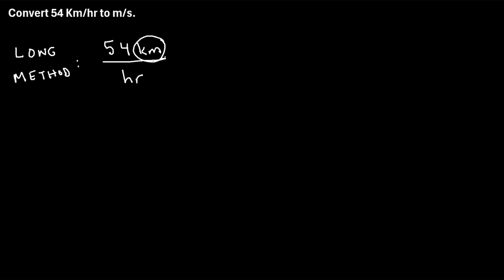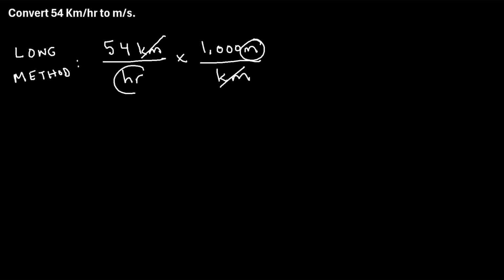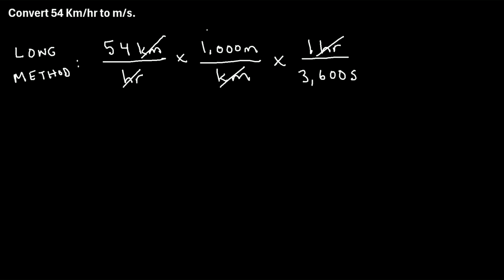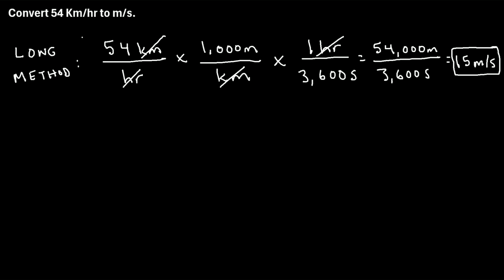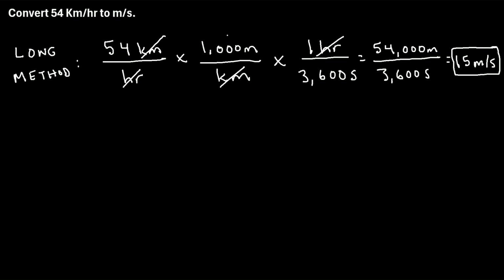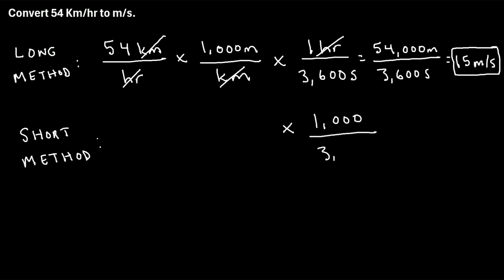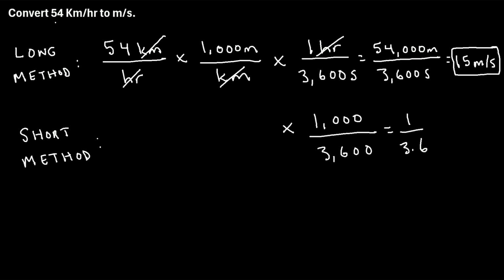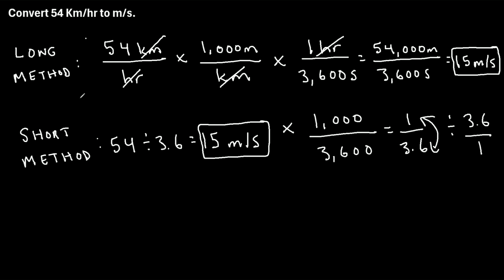How to Convert Km/hr to m/s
In this video I explain how to convert Km/hr to m/s by using a step-by-step method along with a shortcut method.